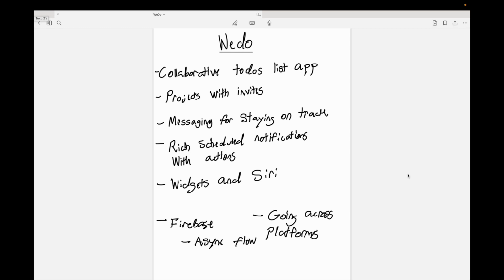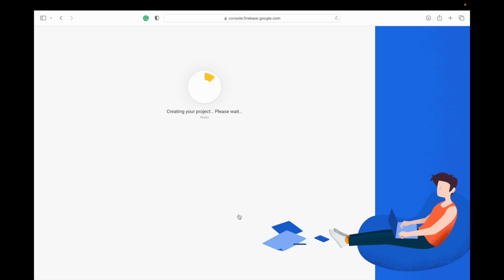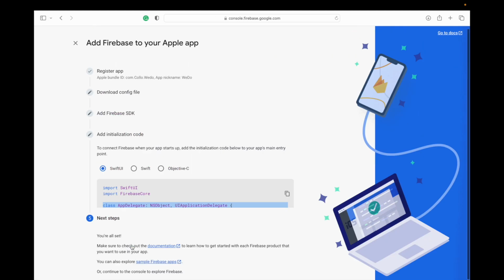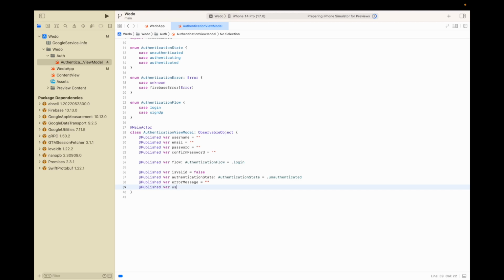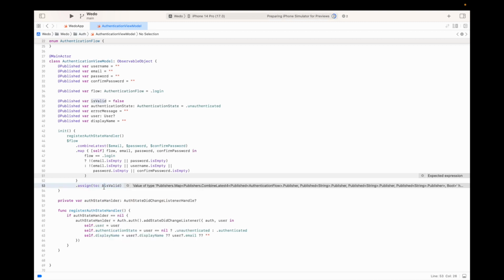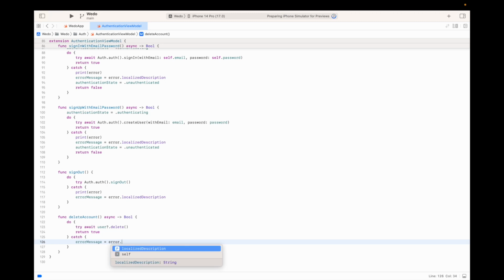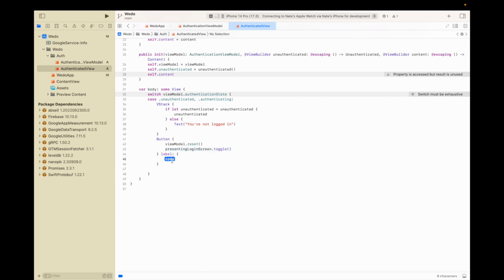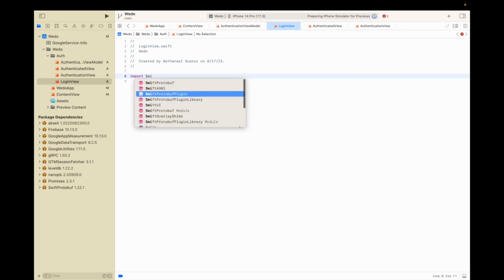Wedo: Intro and Setup Pt 1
This is the beginning of a series to create a truly powerful application called "Wedo" which allows users to share to-do lists on projects! We will explore Firebase and its advanced capabilities with Swift! All for Free! Enjoy!!